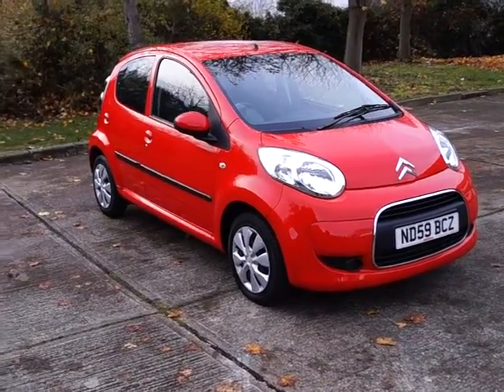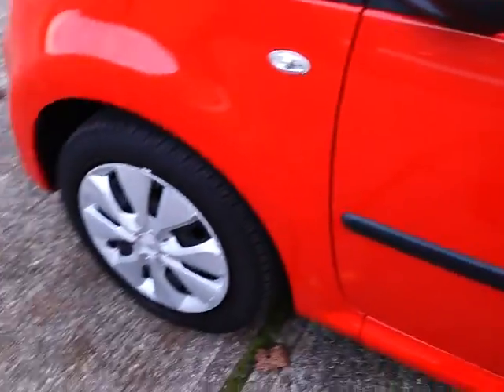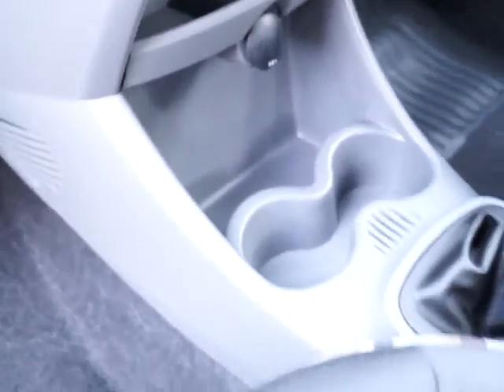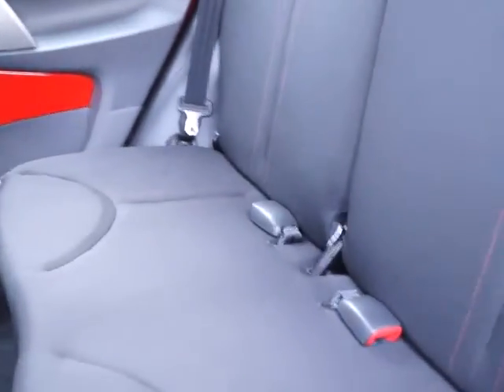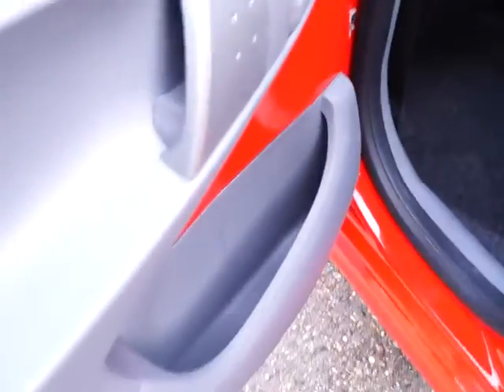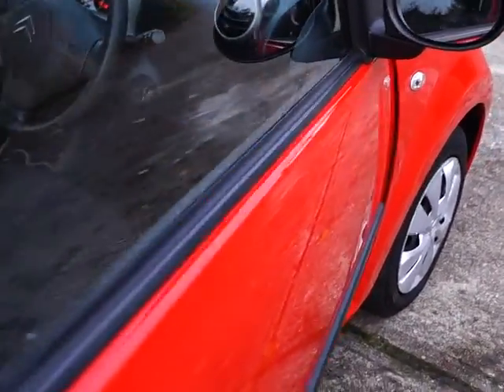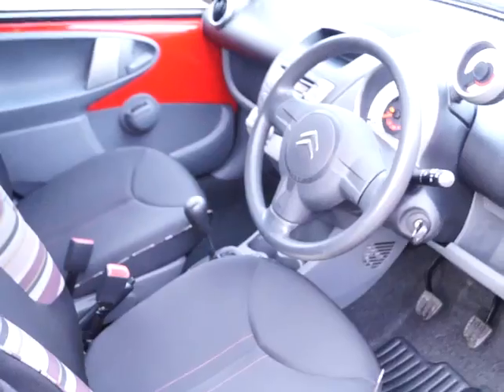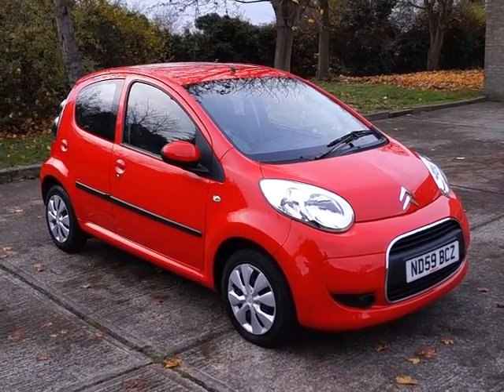Used Citroen C1 VTR For Sale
Used Citroen C1 VTR998cc